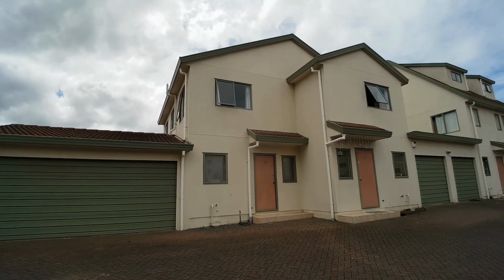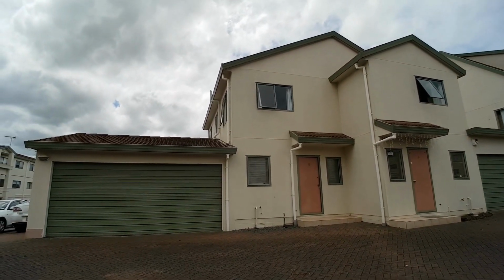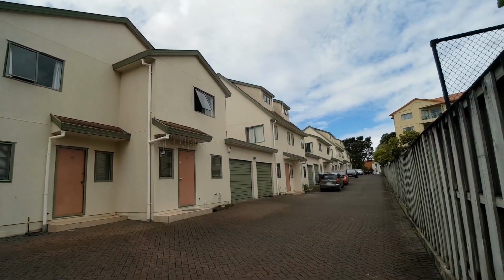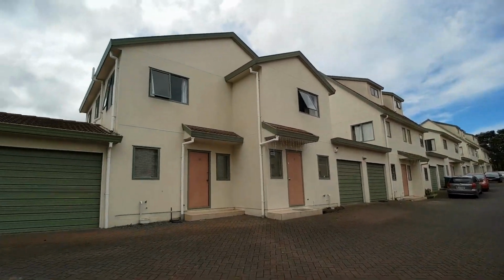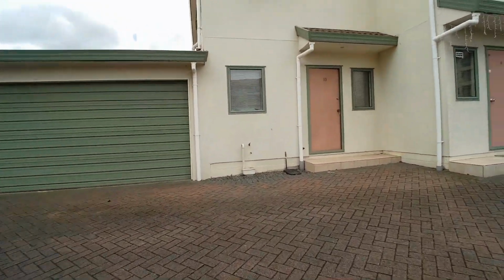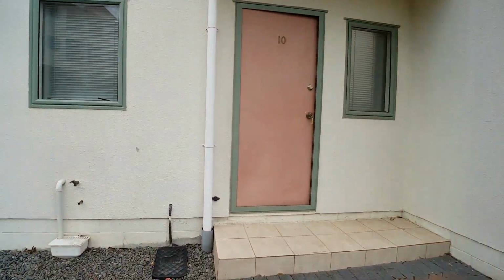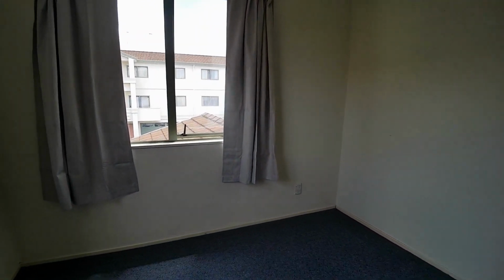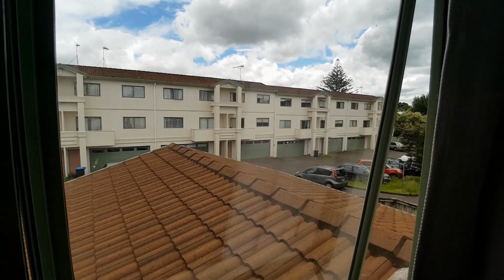House for Rent in Auckland 2BR/1BA by Auckland Property Management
for more information on Auckland Property Management Ltd. and if you need AucklandPropertyManagement! to see another available house for rent in Auckland today. You can also call or visit our office at

Auckland Property Management
145 Manukau Rd, Epsom, Auckland 1023, New Zealand

One of our Auckland homes for rent is this 2-bedroom, 1-bathroom property located in the Ellerslie Gardens development. It features a lounge room, a good-sized kitchen, a garage, and a courtyard area. Both bedrooms and the full bathroom are located upstairs. Do not miss out on this beautiful home!

Want to live in one of our wonderful Auckland homes for rent? and call our professional Auckland property managers today! Know someone who might be interested in this HouseforRentinAuckland, instead?

Work with a professional Auckland property manager with us at Auckland Property Management Ltd. -- Property Management Specialists! Learn more about us and our services or get to know more about the best Auckland property manager

See what our clients feel about our professional tenant services!

Your reviews help keep our business thriving. Please take a moment and share your experience